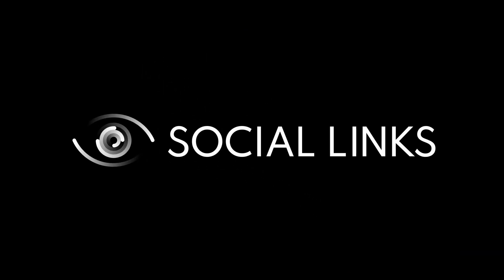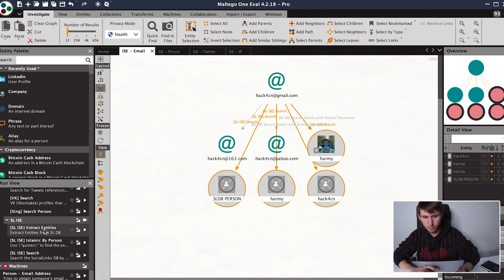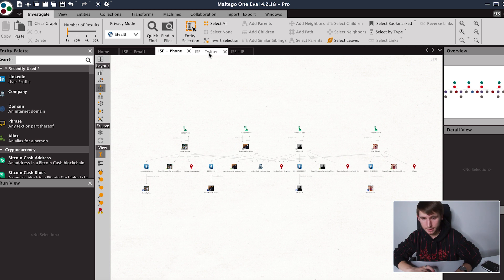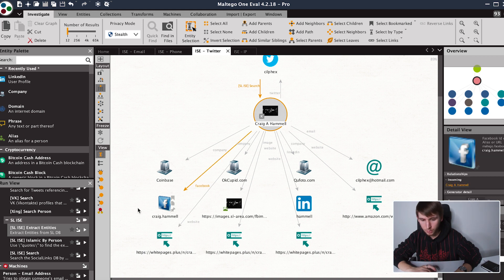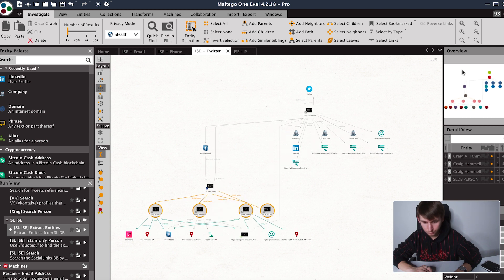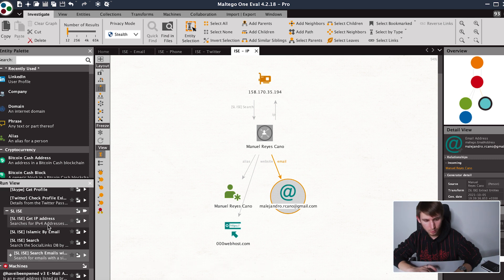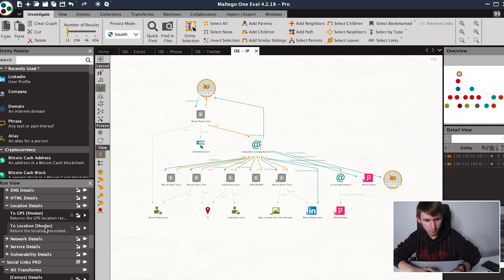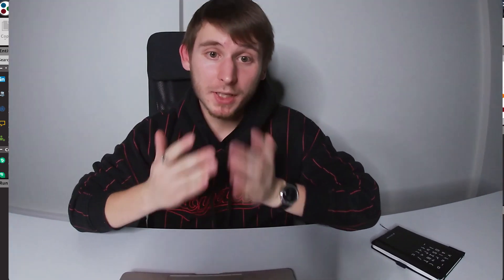SL ISE - advanced OSINT tool by Social Links | Tutorial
Identity Search Engine - advanced OSINT tool by Social Links | Tutorial